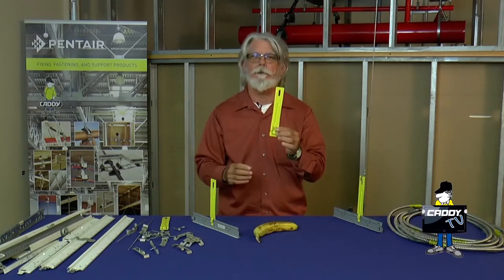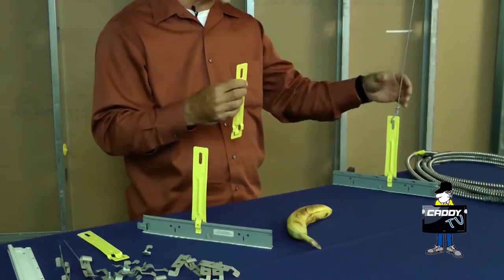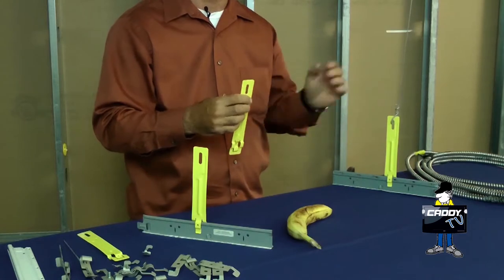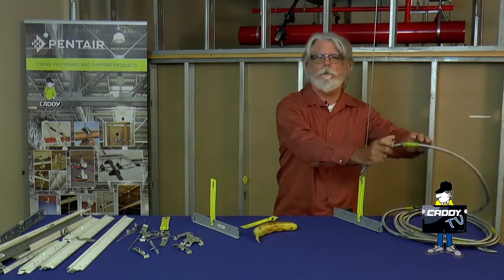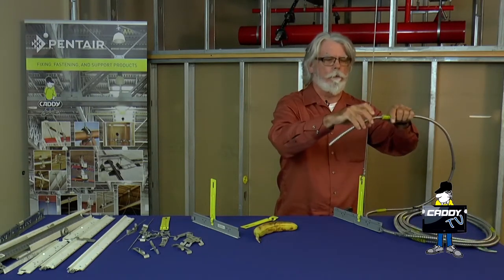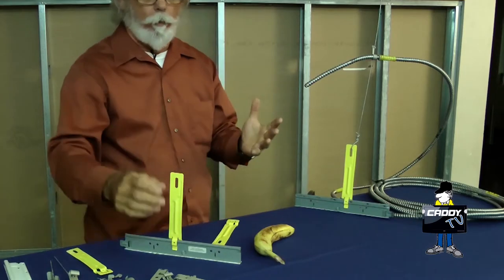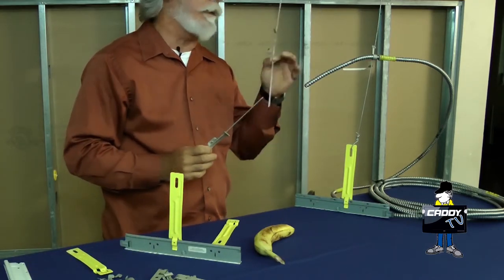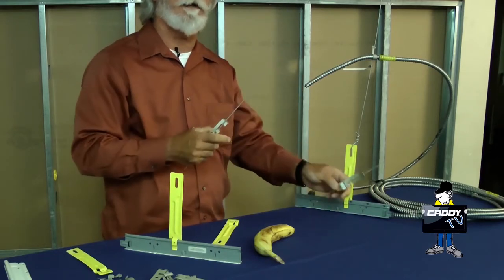CADDY TV Episode 18 – Rick Goes Bananas for the EC311 Clip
In this episode of CADDY TV, Rick discusses a code change that inspired CADDY to develop the EC311, Electrical Drop Wire/Rod Securing Clip (nicknamed the “CADDY Banana”).

CADDY TV is an on-going video series featuring Rick Lees, CADDY Tech Support Specialist. He discusses tips & tricks, and introduces innovative new products. At nVent, our job is to make your job easier. Let Rick show you how.